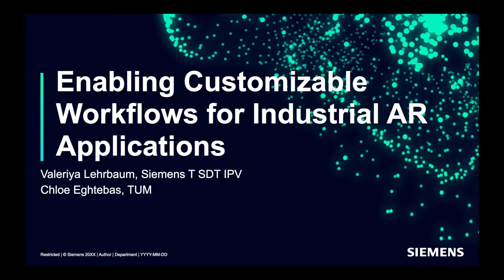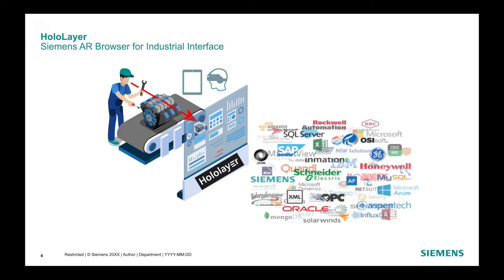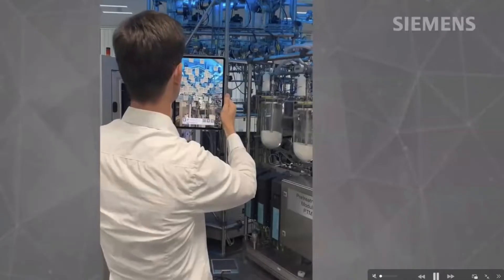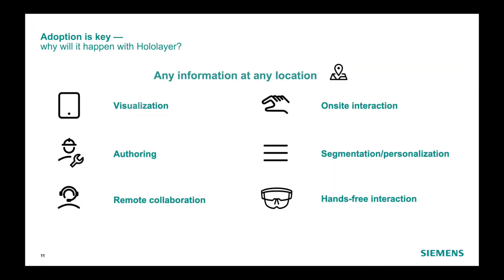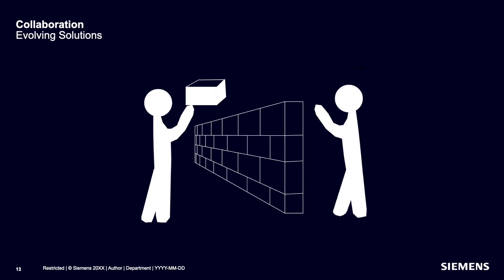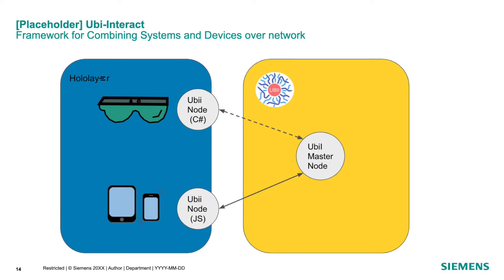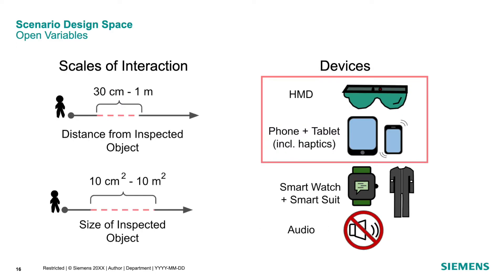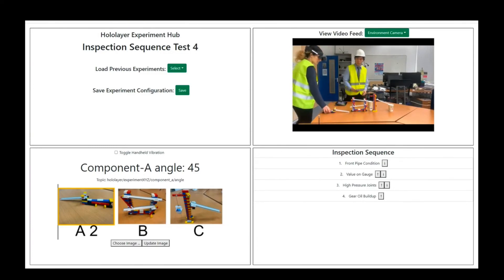Enabling Customizable Workflows for Industrial AR Applications ISMAR'22 Paper Presentation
Pre-recorded presentation of our paper presentation at ISMAR'22. The work done was a part of a collaboration between Siemens Technology and Technical University of Munich.

Co-authors: Valeriya Lehrbaum, Asa MacWilliams, Joseph Newman, Nischita Sudharsan, Seongjin Bien, Konstantin Karas, Chloe Eghtebas, Sandro Weber, Gudrun Klinker

Abstract:
Augmented Reality (AR) is increasingly considered for use in real industrial applications [8]. In our industrial research lab at Siemens Technology, we are continuously discussing suitable AR scenarios in business sectors involving power plants, wind turbine plants, and oil and gas factories. We have developed a company-internal AR system architecture, Hololayer, which provides AR facilities in a reusable manner to development engineers such that they can build their own AR applications for their specialized use cases. The integration of AR technology into industrial processes encounters many complex issues: we need to adhere to many safety, security and quality guarantees while also adapting quickly to the rapidly changing state of the art of AR devices (HMDs, tablets). To increase flexibility, it might be good to integrate Hololayer with one of the open frameworks that have recently been proposed [11], [29], [38]. Yet, care must be taken when converting an already existing, large company-owned framework like Hololayer to such platforms. Some of the proposed standardized APIs and communication protocols may be difficult to abide by, without requiring significant rewriting efforts or even violating company-internal regulations. In this paper, we report on our efforts to combine Hololayer with one such platform, Ubi-Interact [38]. This is a collaboration between Siemens technology and the FAR group at TU Munich. After exemplary descriptions of typical application scenarios, we present the underlying principles of Hololayer to support this range of applications. We then describe rudimentary concepts of Ubi-Interact, followed by an elaboration on the efforts to combine both systems for a selected application scenario and a discussion of the results achieved thus far.

Lehrbaum, Valeriya, et al. "Enabling customizable workflows for industrial ar applications." 2022 IEEE International Symposium on Mixed and Augmented Reality (ISMAR). IEEE, 2022.